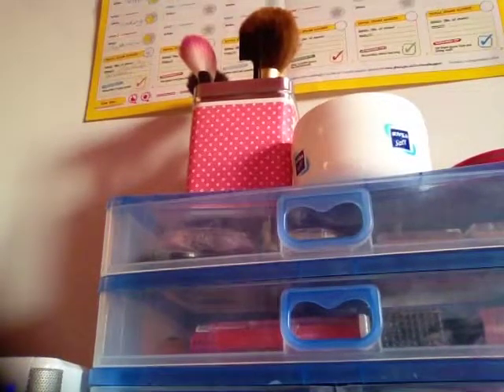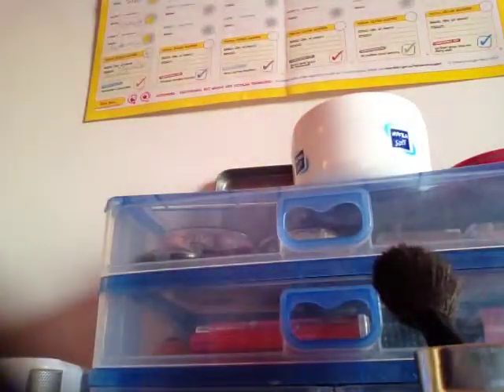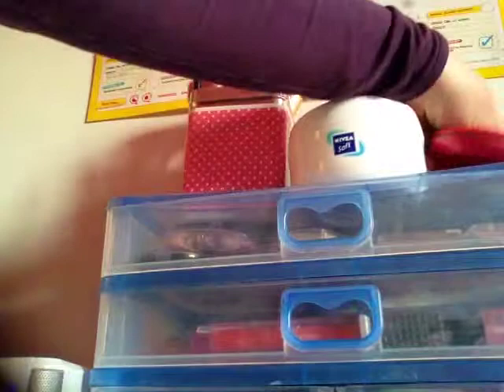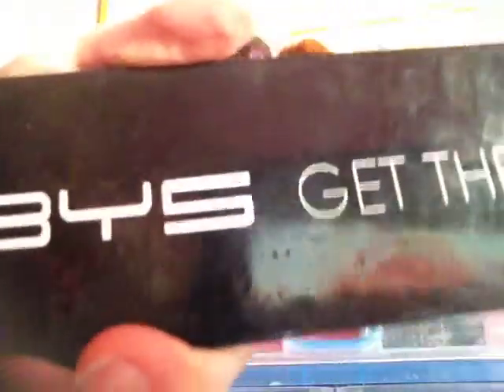Little miss bows beauty products!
Sorry about the lighting guys it gets better at the end.